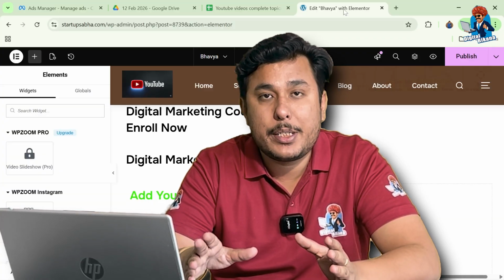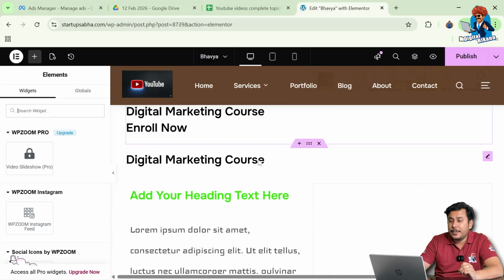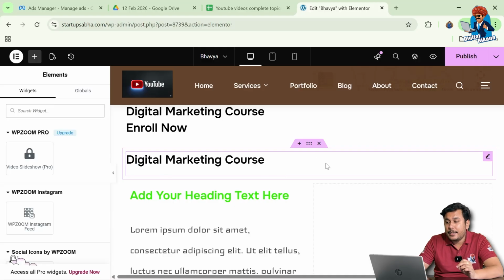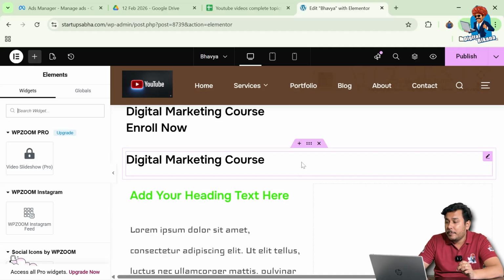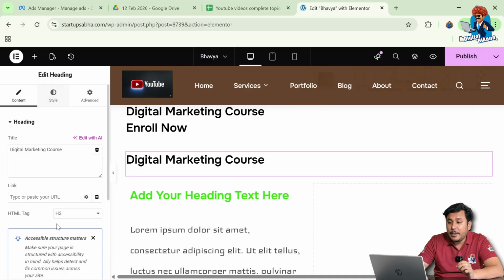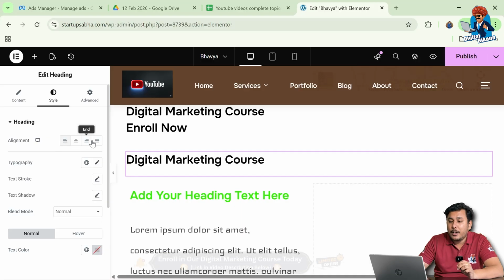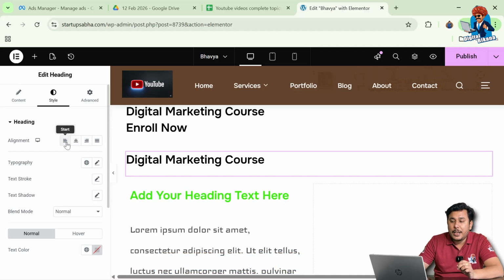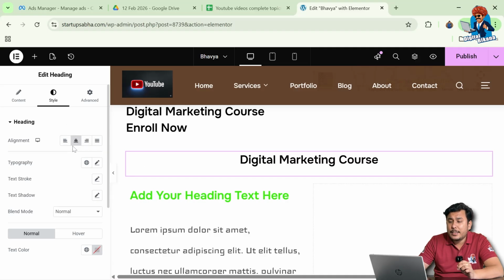Elementor Heading Alignment: Center Your Text in Seconds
In this "elementor tutorial", learn how to center align headings for improved "web design" on your "wordpress" site. This guide is perfect for "wordpress for beginners" who want to enhance the visual appeal of their pages. Discover how to effectively position elements to "how to make a website" that looks professional and clean.
Want to center align a heading in Elementor? In this video, you’ll learn how to easily center align headings in Elementor using simple settings. This quick tutorial is perfect for beginners working on WordPress websites.

✅ What you’ll learn:

How to center align headings in Elementor

Where to find alignment settings in Elementor

How to adjust heading alignment for better design

Tips for clean and professional website layout

Perfect for beginners, bloggers, and website designers learning WordPress and Elementor.